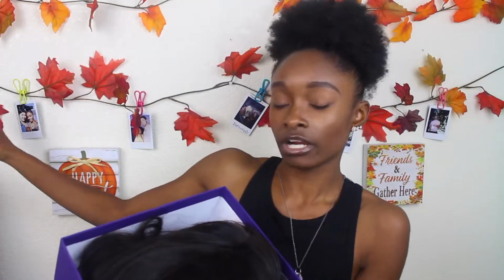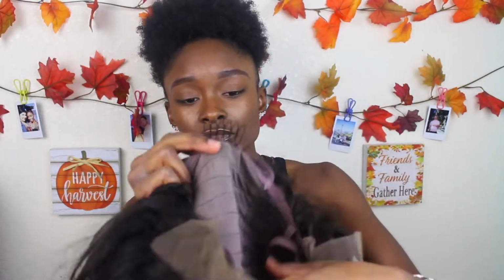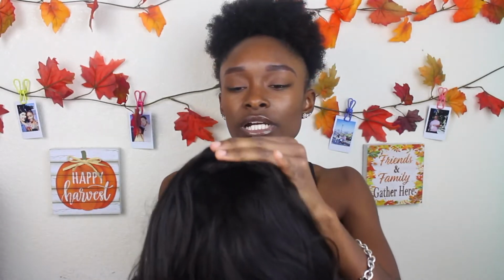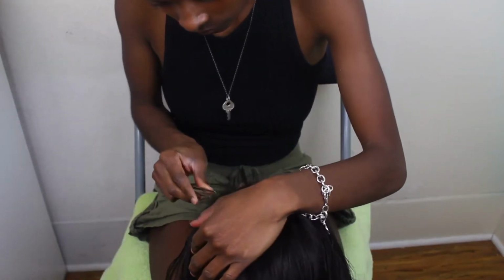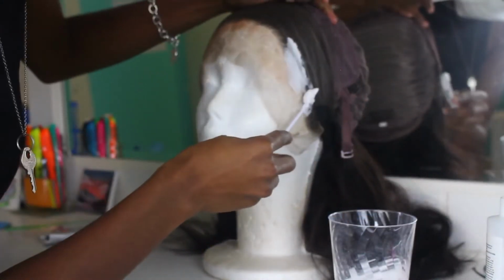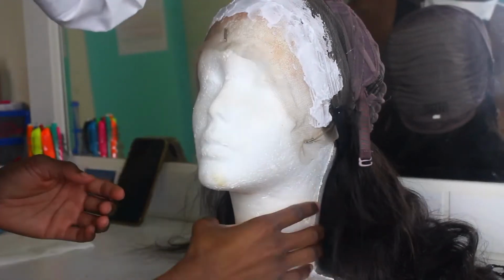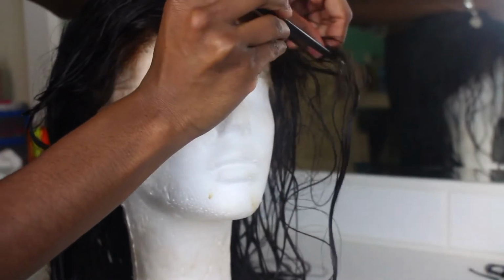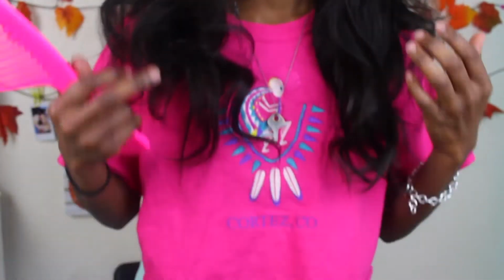YOU NEED THIS WIG! (LuvMeHair 13x4 Lace Front Body Wave Wig Review)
Hey Guys! In this video I'm going to tell you why YOU NEED THIS WIG! It's a LuvMeHair 13x4 Lace Front Body Wave Wig Review. It is definitely beginner friendly and also super realistic. Of course you can style this however you desire. Also please know that what is considered affordable to me may or not be affordable to you. This wig in my opinion is a little bit more on the pricey side of things but is TOTAL FINE considering how great of a hair unit it is. You basically will get exactly what you paid for. Please also know that this is my sister's hair unit from LuvMeHair that she paid for and simply asked me to customize.

Leave a comment telling me
-If you like LuvMeHair wigs
-Personal preference of Wig style (Straight, body wave, water wave, curly, lose curly etc.)

Song in video: "I Found Me" by Lakey Inspired
Song Outro: "Troop" by Tobi Lou

🦋SOCIAL BUTTERFLIES 🦋

God Bless 🧡